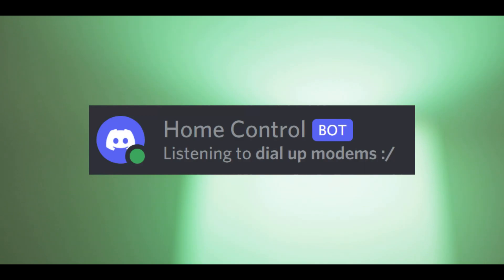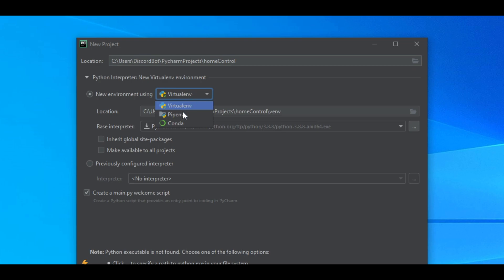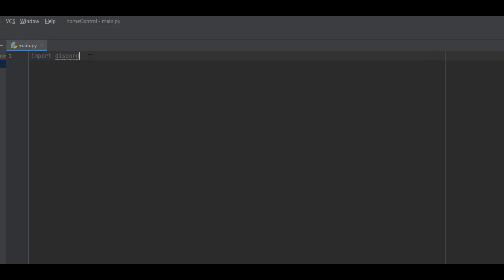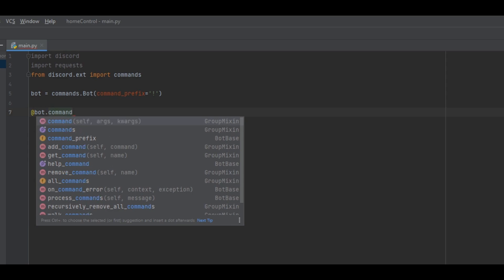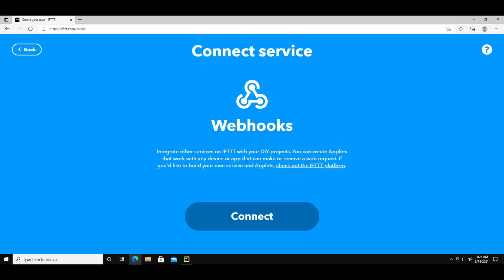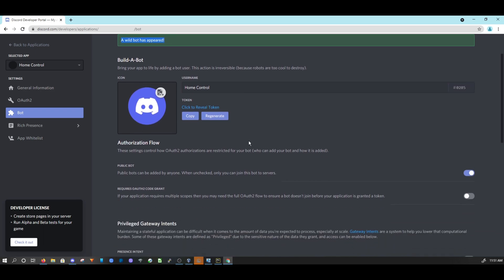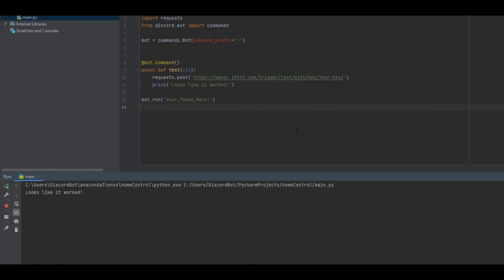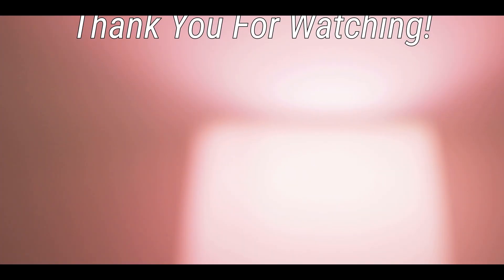This Discord Bot Vacuums my Home!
In this video, I'll be making a Discord bot that I can control smart home devices. All I have to do is run a command from Discord and a lamp will turn on. It's using APIs, webhooks, and more. The bot is written in Python, and uses some services like IFTTT.
TIMESTAMPS
[0:00] - Introduction
[0:14] - What You'll Need
[0:55] - Getting things set up
[1:41] - PyCharm tour
[2:03] - Installing/Importing Packages
[3:00] - Setting the Commands Prefix
[4:05] - Making the Command
[4:47] - Get the Webhook (IFTTT)
[6:16] - Add Console Output
[6:30] - Set up the Discord Bot
[7:20] - Run the Bot
[7:34] - Add the Bot to a Server
[8:06] - Test the Bot!
[8:22] - Have the Bot Send a Message Back
[8:53] - Add More Commands
[9:20] - Conclution
MUSIC
Moondance - Saxaquatch (Monstercat)
Airwaves - Noisestorm (Monstercat)
Boombox - Throttle (Monstercat)
Crab Rave - Noisestorm (Monstercat)